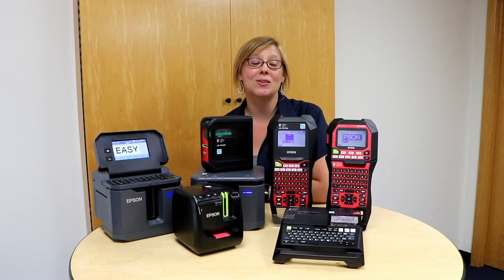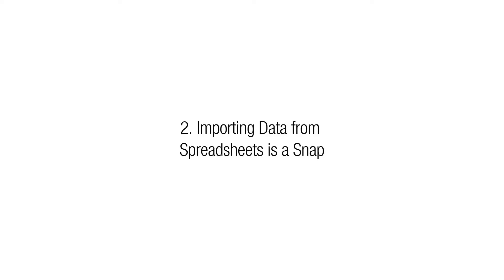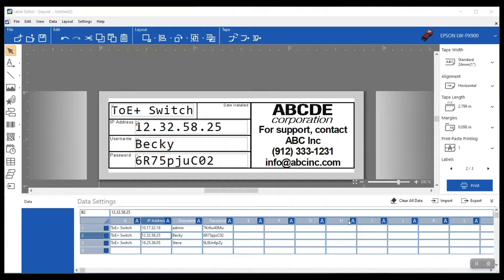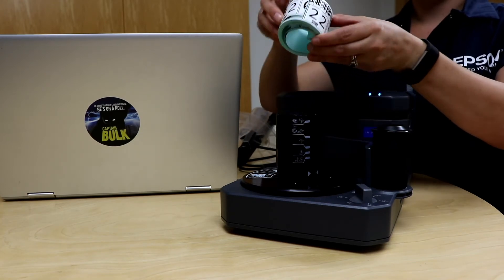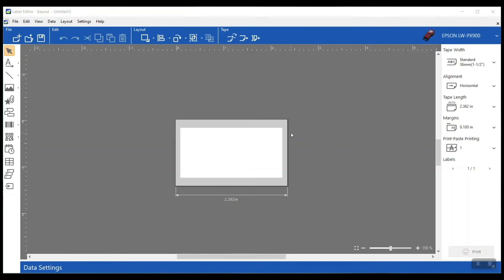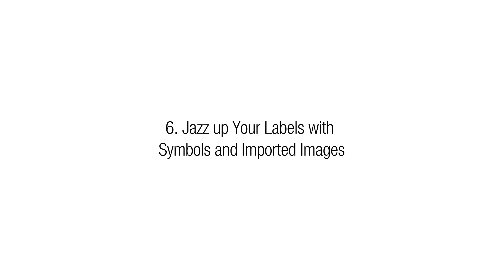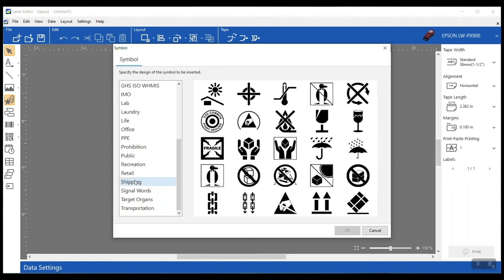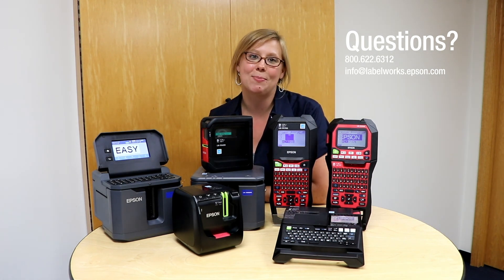Product Overview: Seven Great Reasons to Use Epson's Label Editor Software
Download Epson’s Label Editor software for free from the Epson LabelWorks Store and expand your labeling capabilities instantly!  Compatible with many popular LabelWorks PX printers, Label Editor adds the power of your Windows PC to your printer.